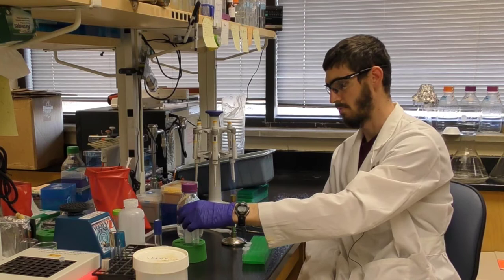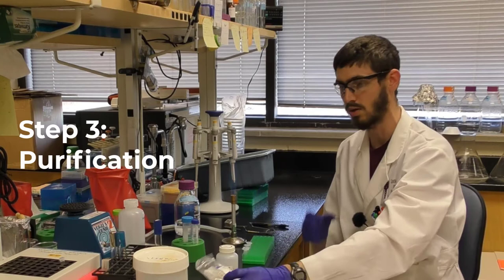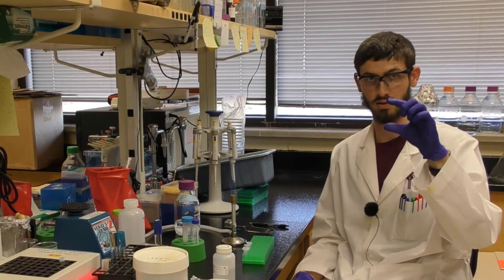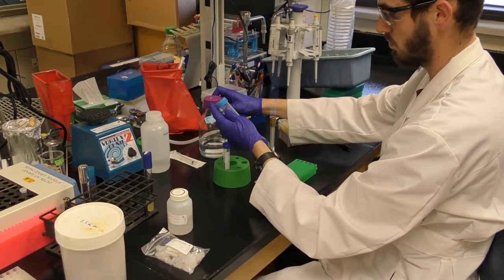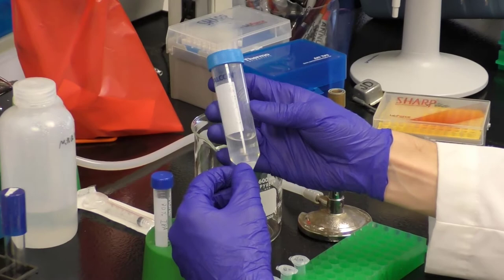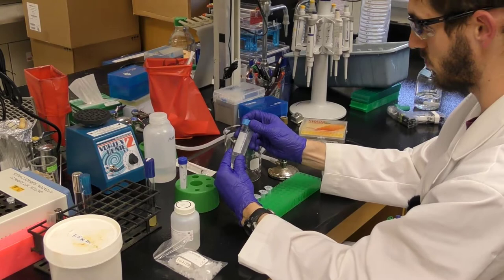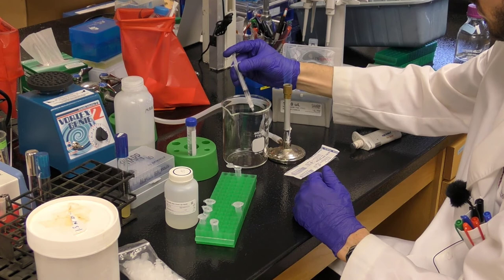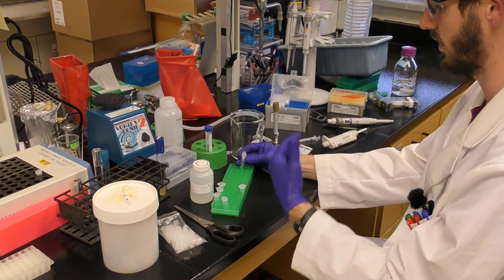Phage DNA extraction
In this video, Jay Clark demonstrates the DNA extraction protocol using the Promega Wizard DNA Clean-up kit (catalog # A7280).